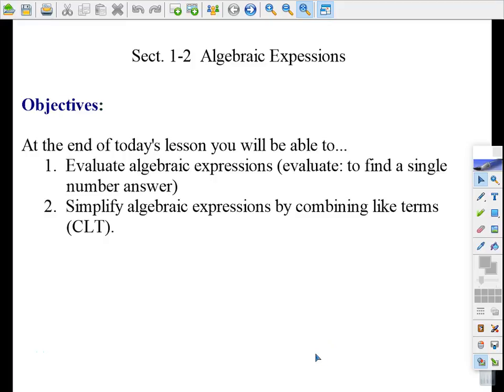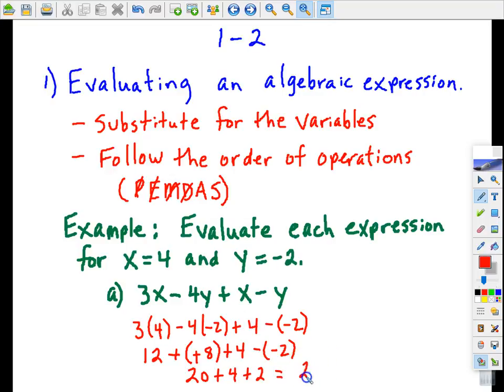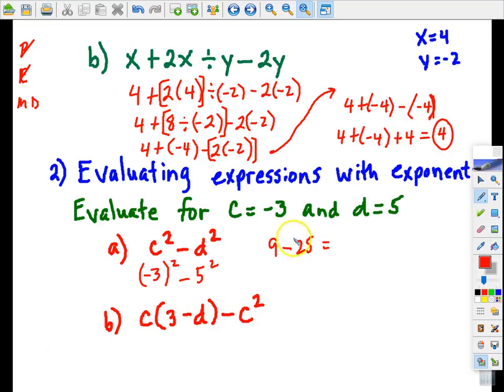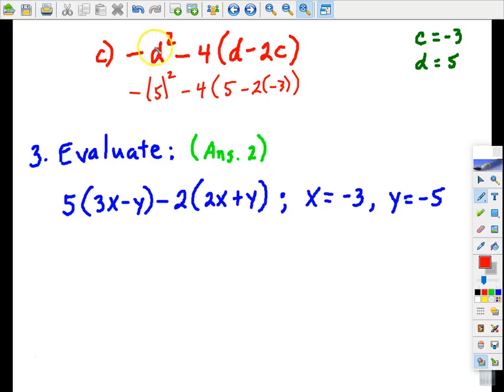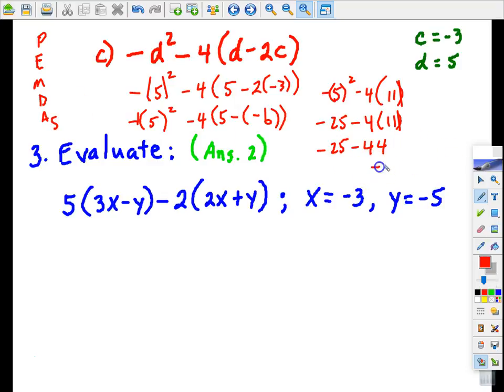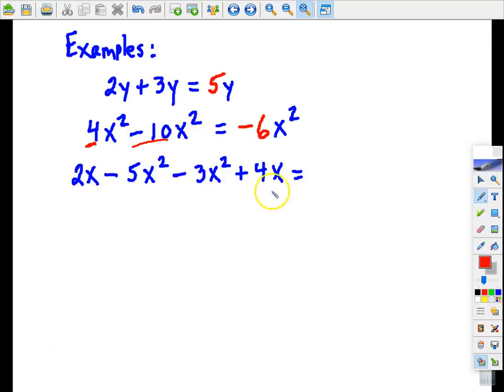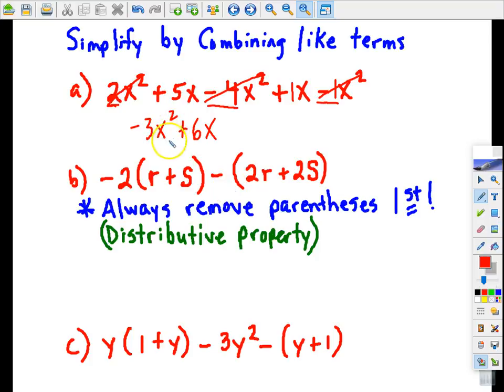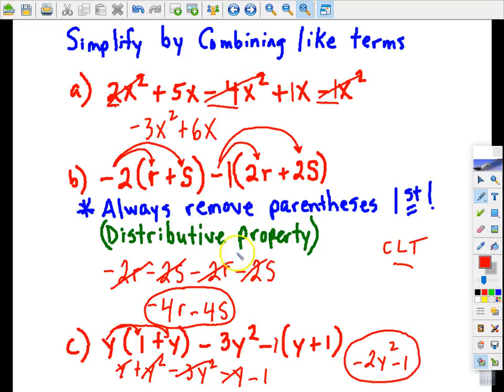Sect 1 2 class notes